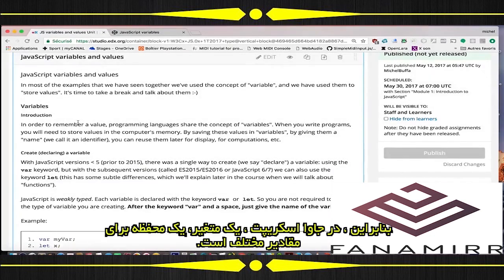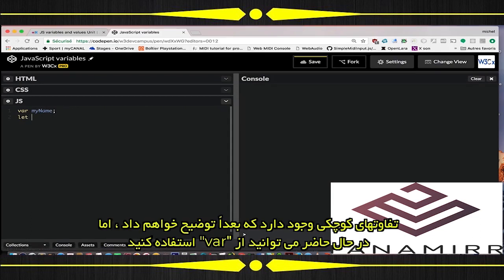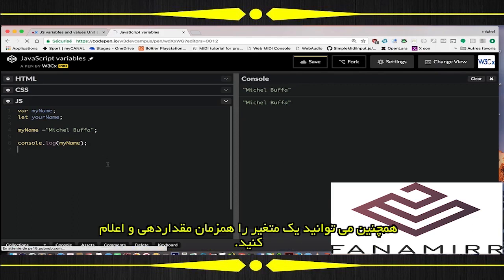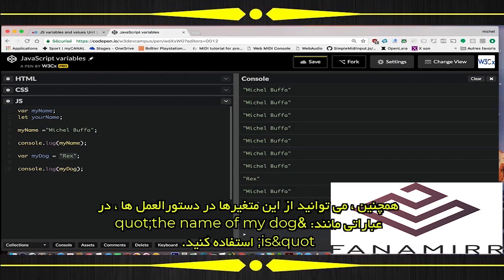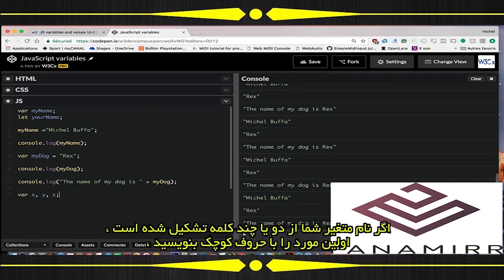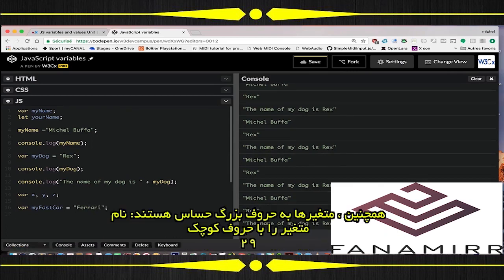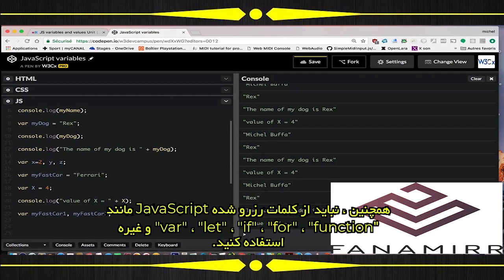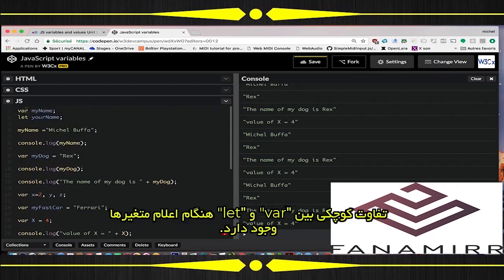متغیرهای جاوا اسکریپت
متغیرها و مقادیر جاوا اسکریپت
در بیشتر نمونه هایی که با هم دیده ایم از مفهوم "متغیر" استفاده کرده ایم و از آنها برای "ذخیره" استفاده کرده ایم. وقت آن است که کمی استراحت کنید و در مورد آنها صحبت کنید :-)
به منظور به خاطر سپردن یک مقدار ، زبان های برنامه نویسی مفهوم "متغیرها" را به اشتراک می گذارند. هنگام نوشتن برنامه ها ، باید مقادیر را در حافظه کامپیوتر ذخیره کنید. با ذخیره این مقادیر در "متغیرها" ، با دادن نام "نام" ، می توانید بعداً از آنها برای نمایش ، محاسبات و غیره استفاده کنید.